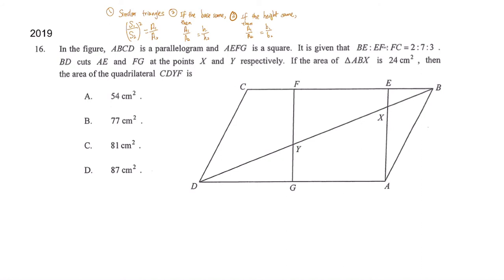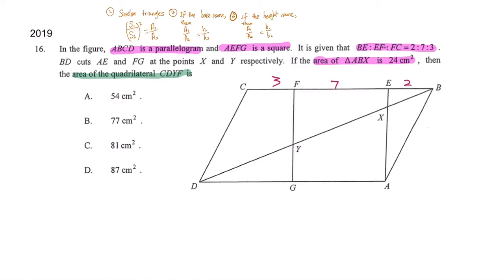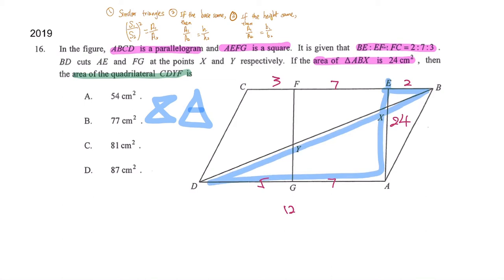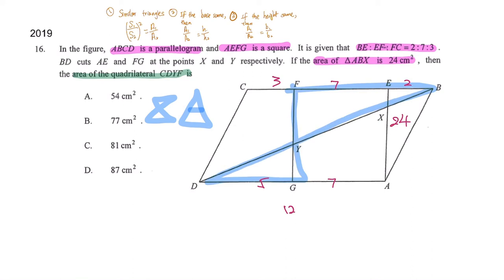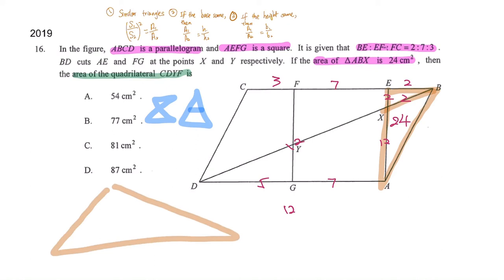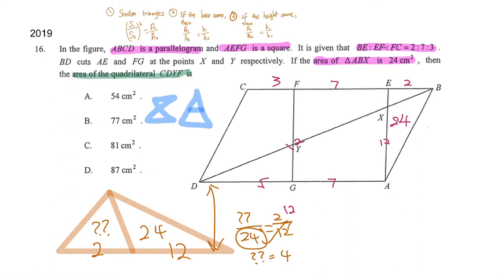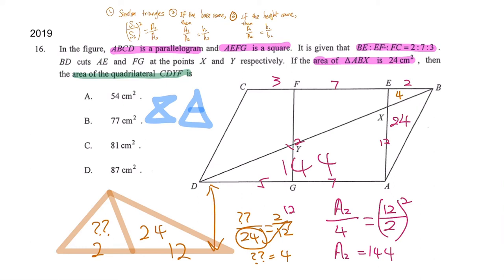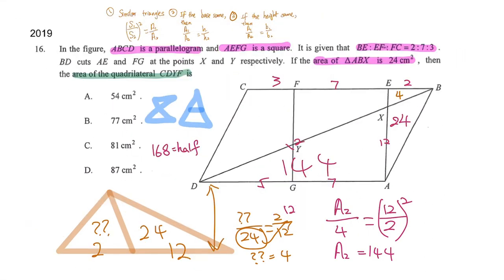HKDSE Maths PP 2019 Paper 2 MC Q16 English version